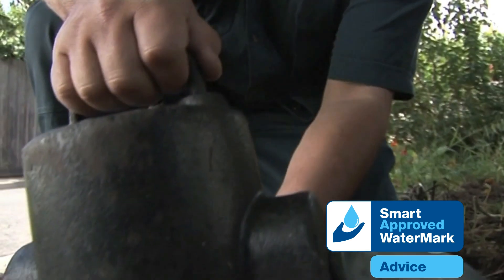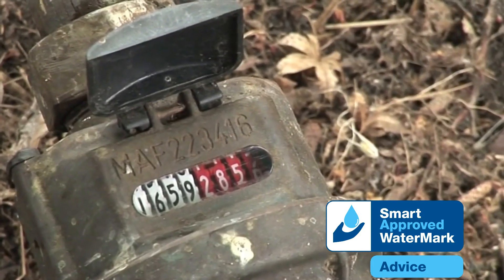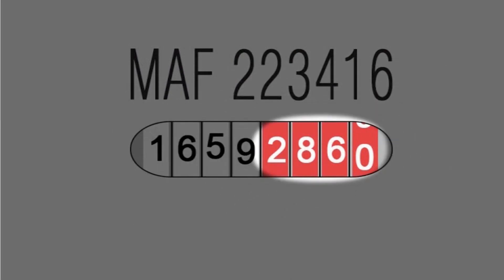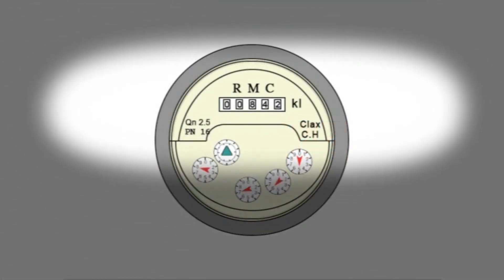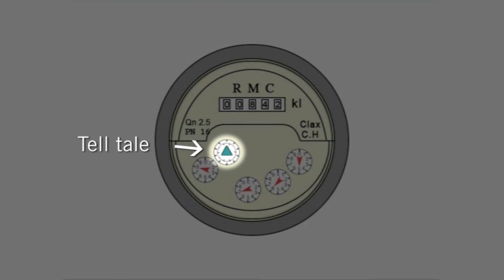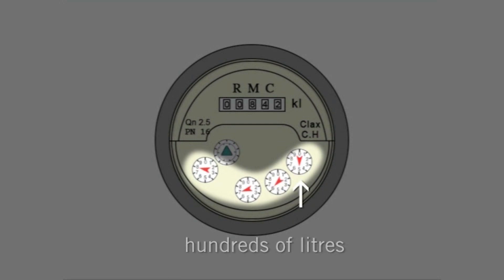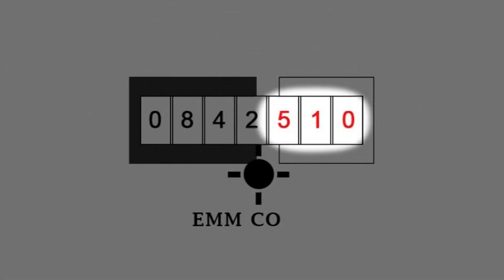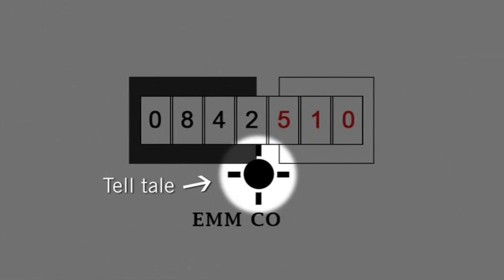How to read a water meter